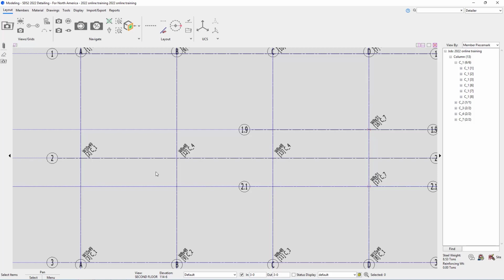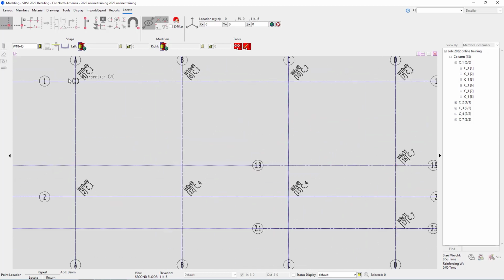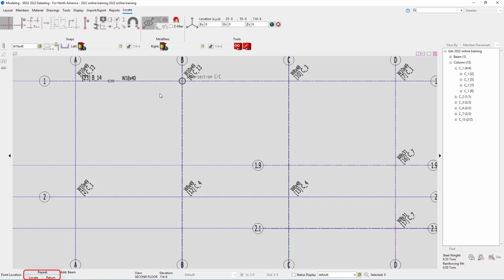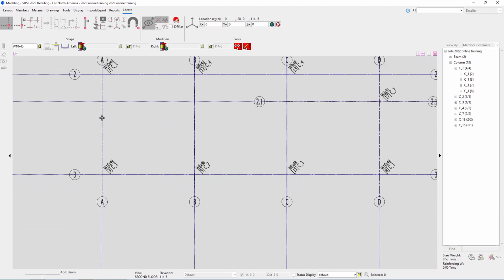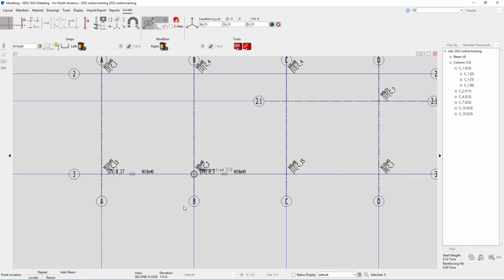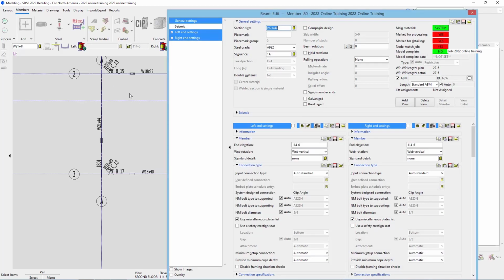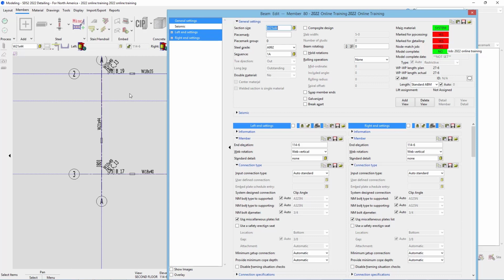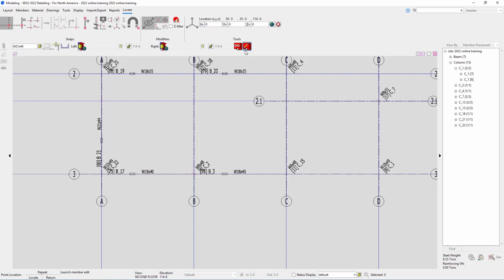SDS2 2022 Getting Started: Adding Beams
In this video, you will learn how to add beams inside of Modeling.

Upgrade today to experience our most intuitive and accessible release yet.